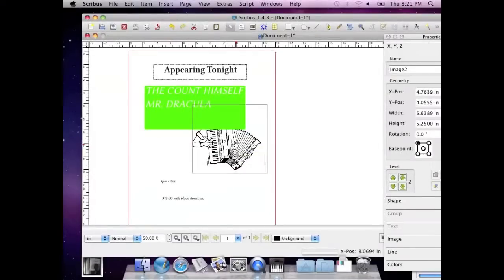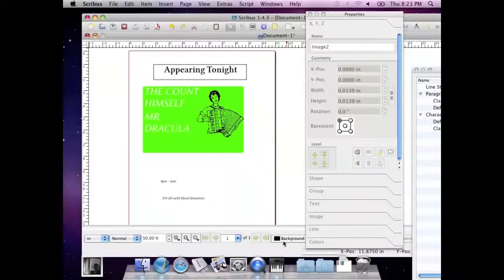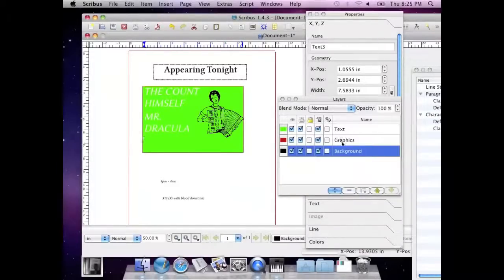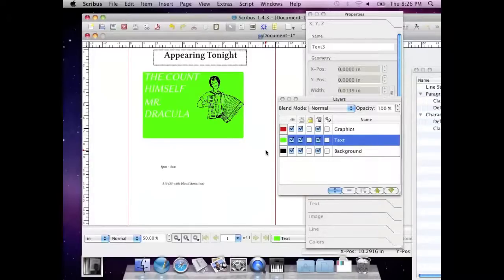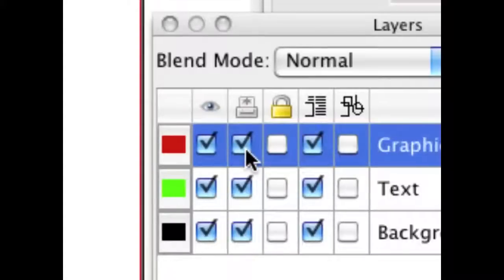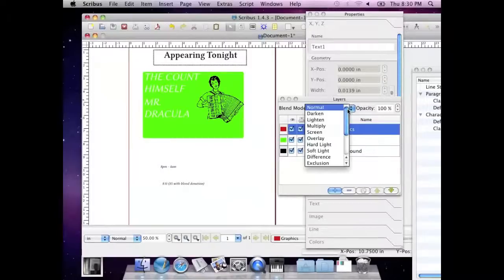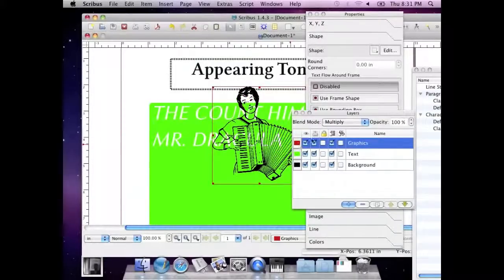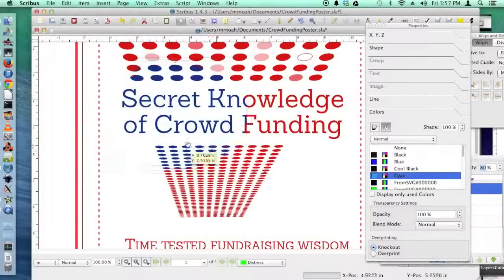Secret Knowledge of Poster Design - Part 2: Layers & Levels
4th part (starting from 0) of Secret Knowledge of Poster Design